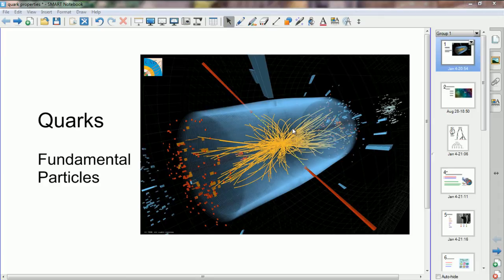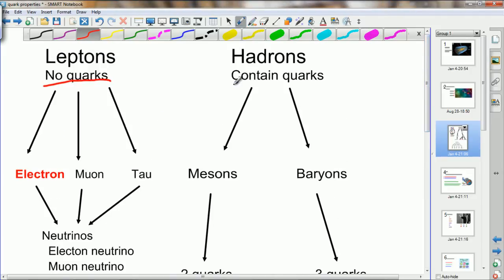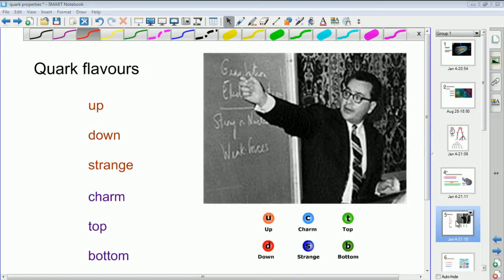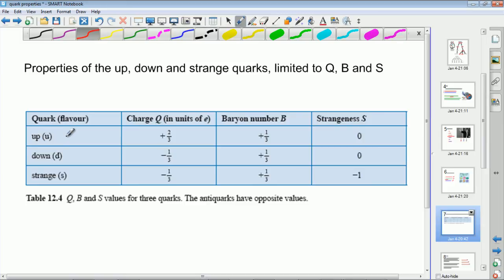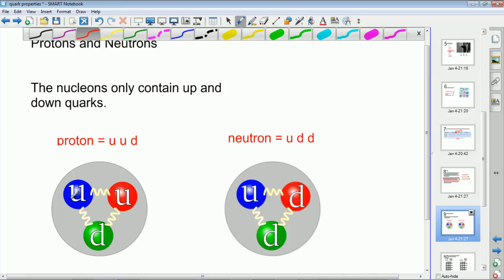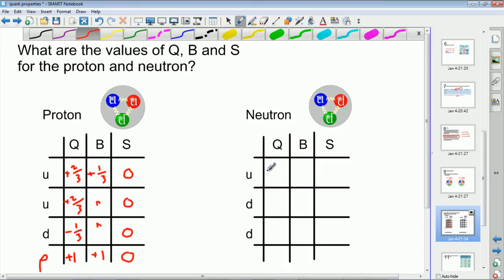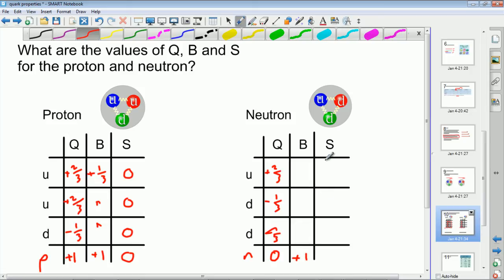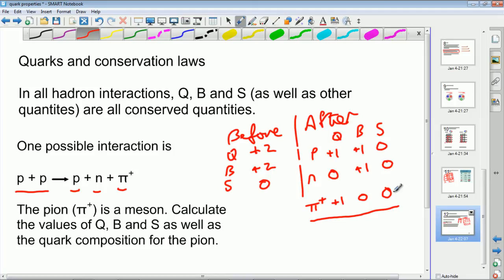Quarks and particles - A level Physics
A description of the basic properties of particles and quarks, limited to the OCR A level syllabus requirements.